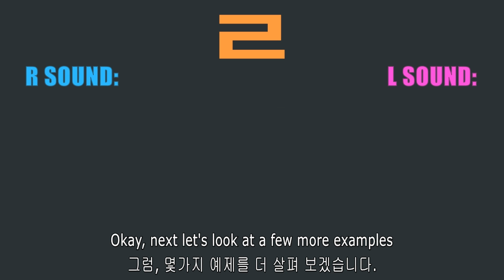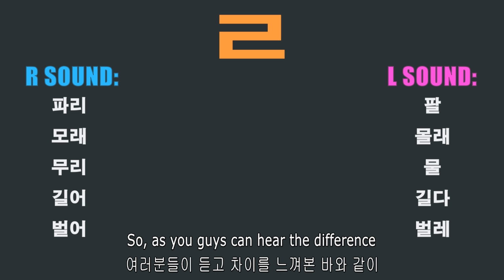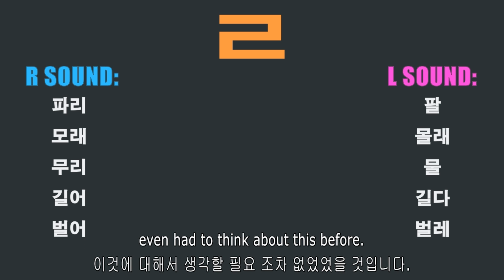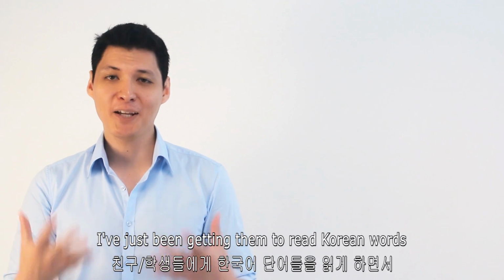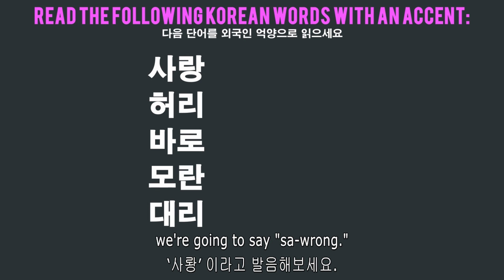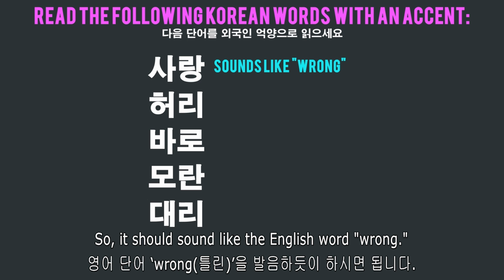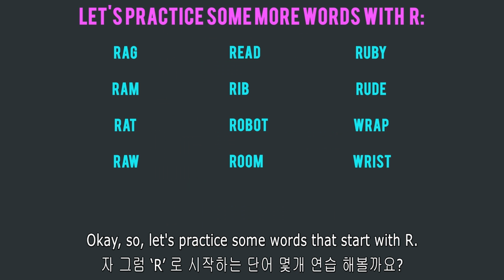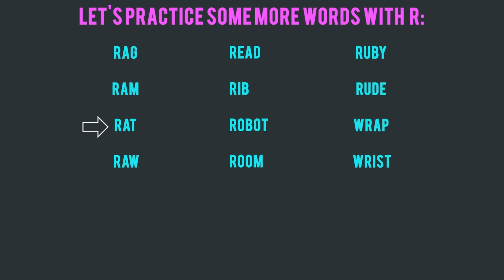원어민처럼 R과 L의 자연스러운 발음 [Part 1 of 2]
R와 L의 을 자연스럽게 발음하는 방법입니다. 발음 고치고 싶으면 오늘 당장 시작해야죠

그리고 저희 쓴 영어 표현 책 강추입니다: "내 영어를 부탁해"

이 동영상이 마음에 드셨다면, ‘좋아요’나 ‘구독’을 눌러 주세요. 주변 친구들에게도 많이 공유해 주시고요.

Also a special thank you to:
*Ron Chang
*Michelle Lane

The song in the outro is:
Jahzzar - Fastest Man on Earth